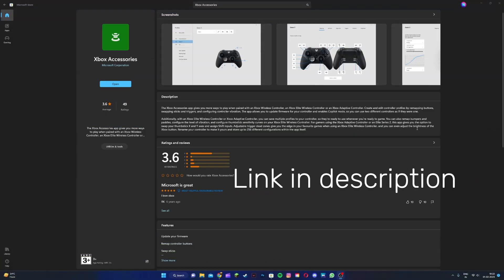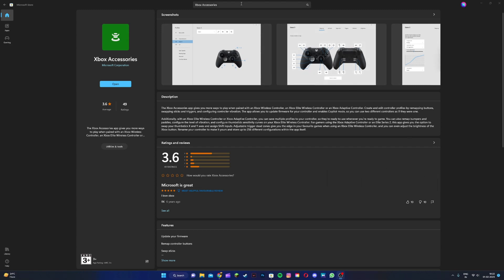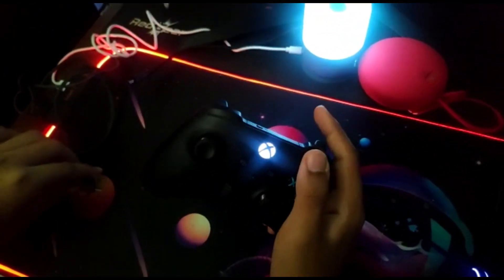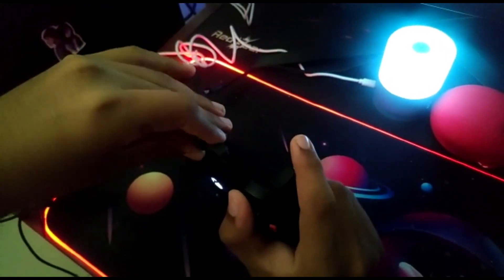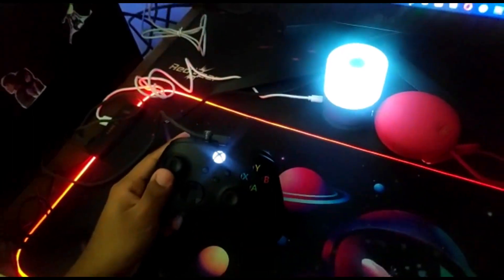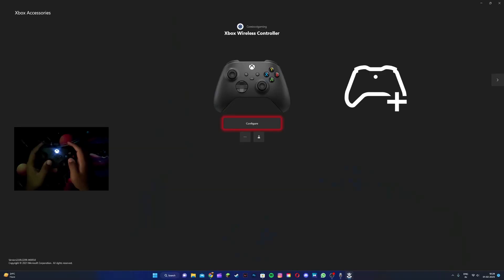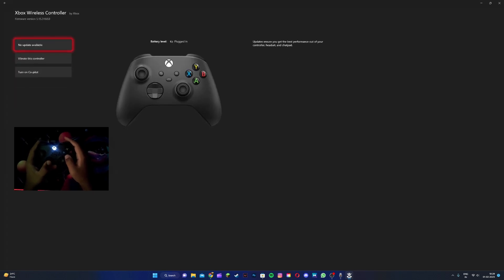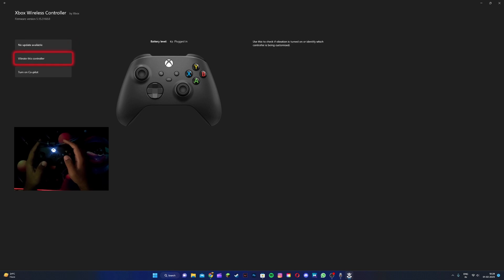Xbox Controller disconnecting while gaming (Fix for Windows 10/11)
Hey everyone it's Hydro Foam here and in today's video I'm going to be showing you guys how to fix the issue where your Xbox controller continuously disconnects and reconnects while playing a game in Windows 11 or 10

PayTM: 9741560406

Thumbnails:
Canva
Adobe Photoshop

Recording Software(PC)
OBS Studio